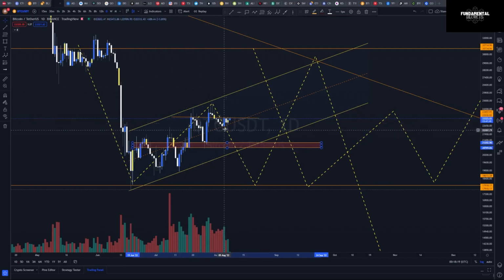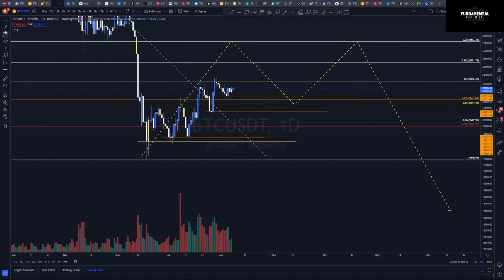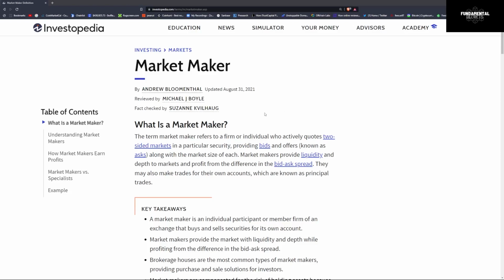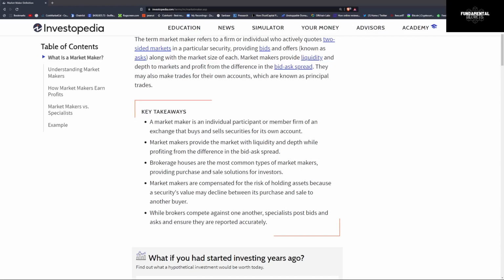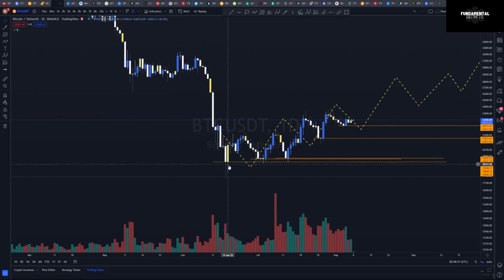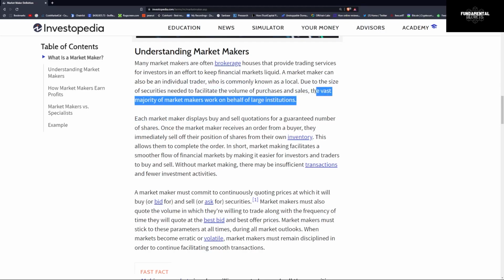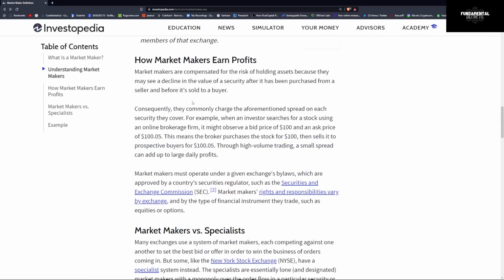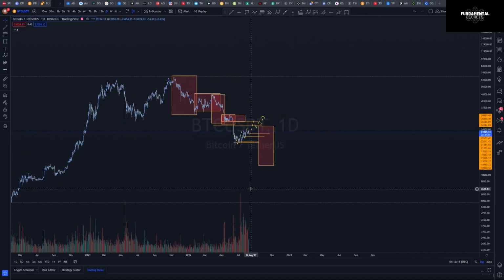What is a Market Maker? What is their investment strategy?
This video covers Market Maker and what it means to be a market maker.

We discuss crypto, Housing, Stocks, Gold, and All things (asset's) here. My name is William Musser; I am a coach and part of Fundamental Secrets.

These things can be very confusing at times and I will be here to help you navigate the world of crypto safely and effectively!

( I do not give Financial Advice and would not suggest any type of investment as good or bad) Please DYOR.

Timestamps
0:00-Intro Bitcoin Charts
16:24- Market Maker Discussion 1
31:47- Chart Example 1
36:06- Market Maker Discussion 2
36:55- CMC Example of manipulations
39:30- Market Maker Discussion 2
53:05- Chart Example 3